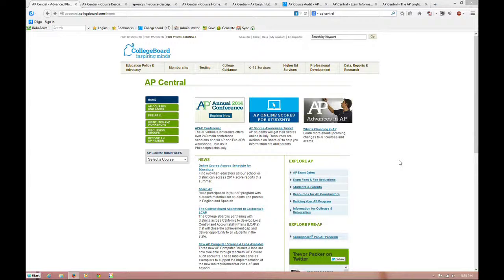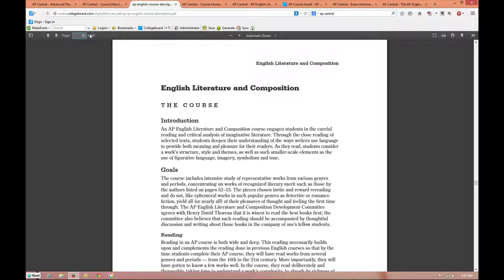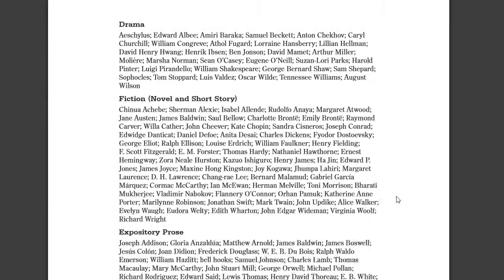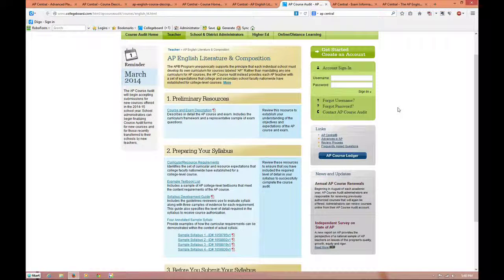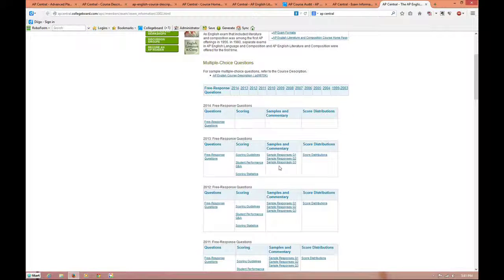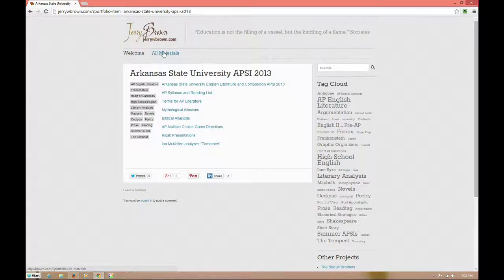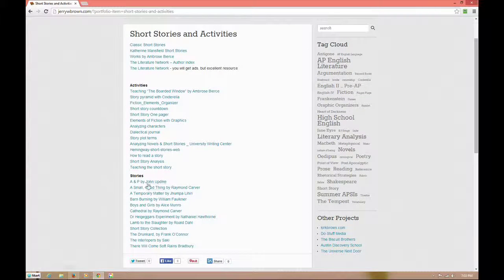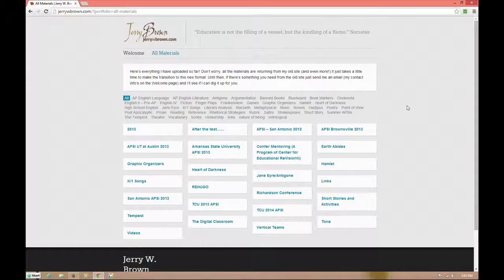Confer Mentoring - AP® English Literature Presented by Jerry Brown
Jerry Brown  talks about the Confer®  Mentoring program and shares some valuable resources to help you get ready to teach AP® English Literature.